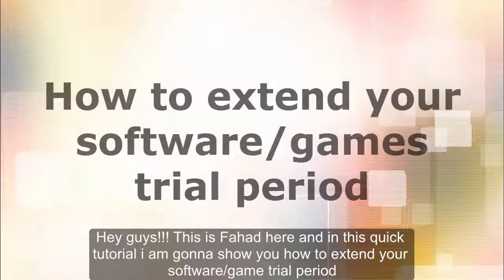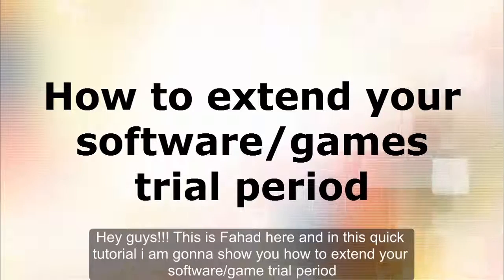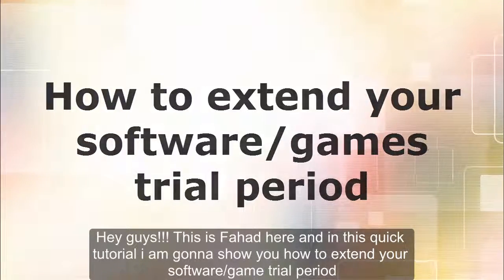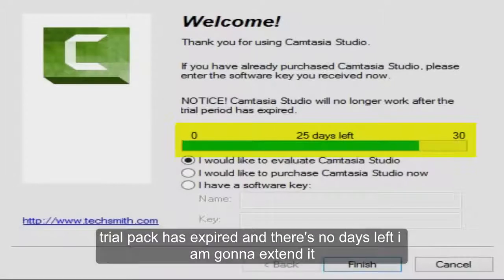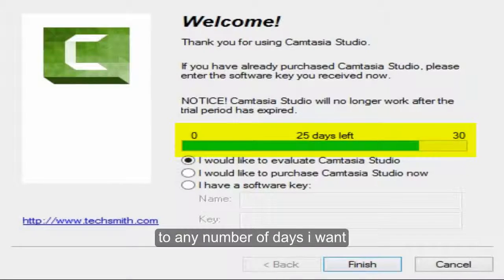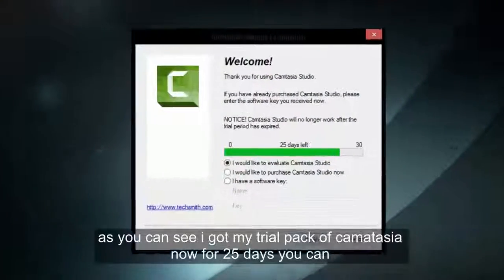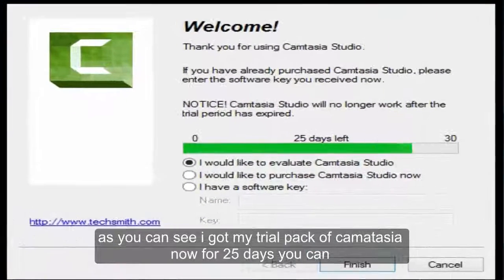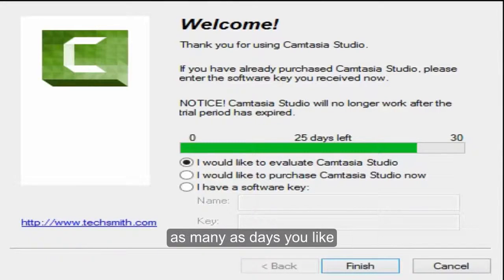How to extend trial pack of anything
How to extend trial pack of software/game without purchasing it...